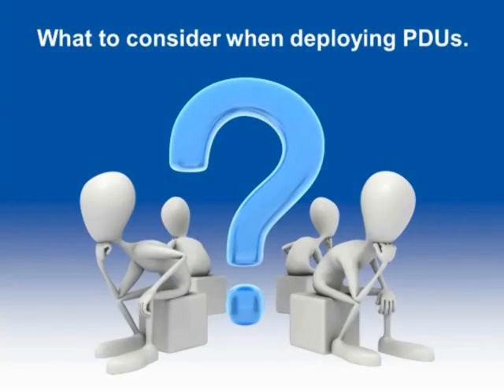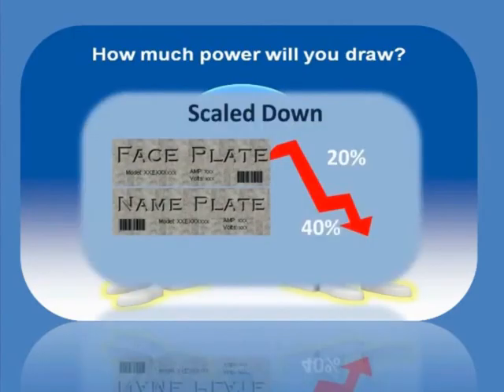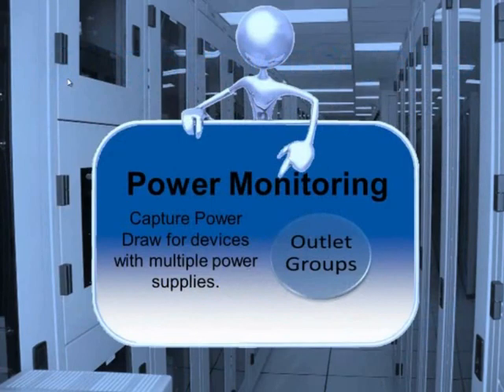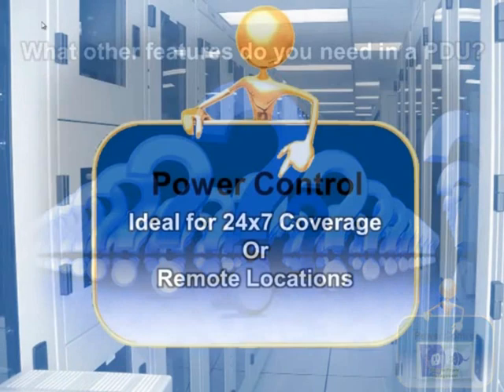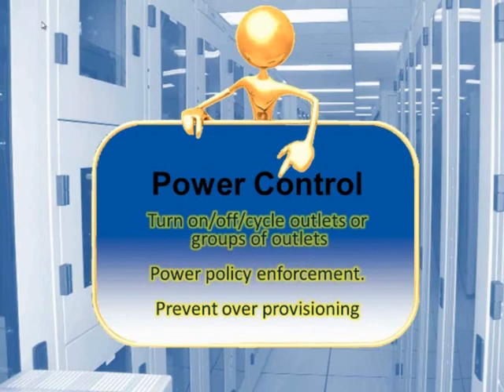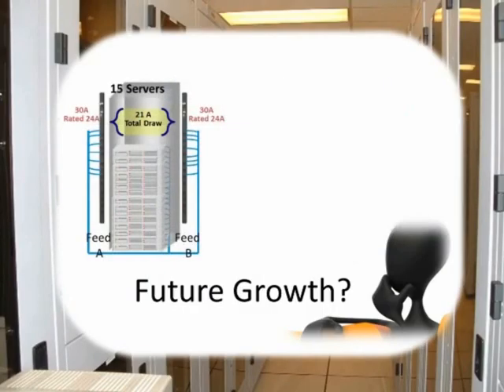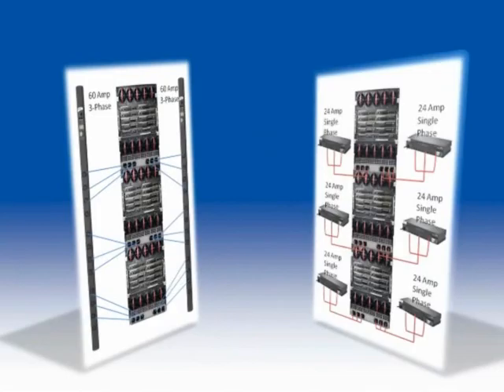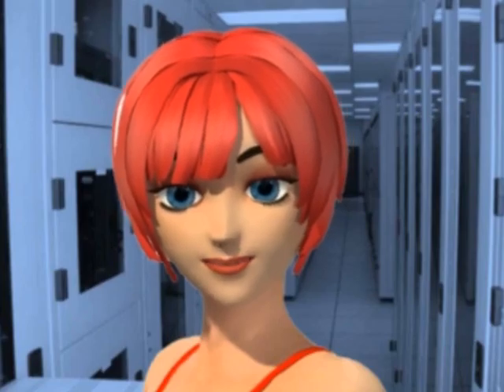Selecting a rack PDU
This video describes advanced features that are now  common in newer rack Power Distribution Units (PDU) that are used in data centers. It's the second of 3 videos that describes how to select a PDU for your data center.